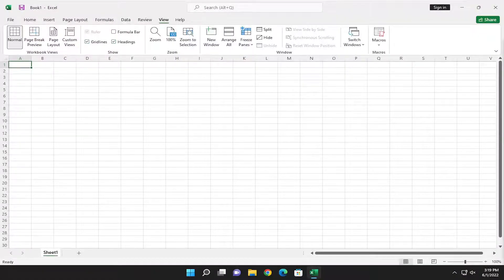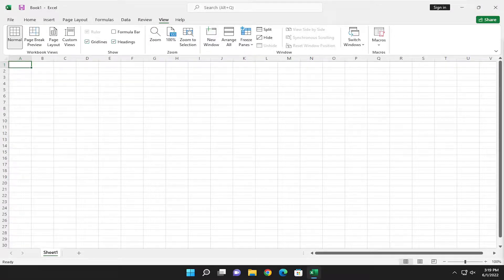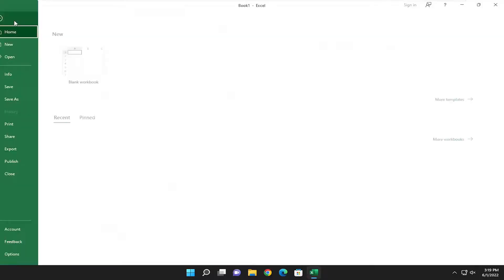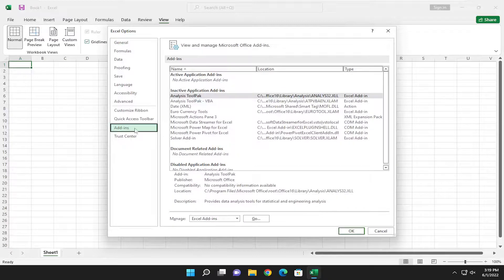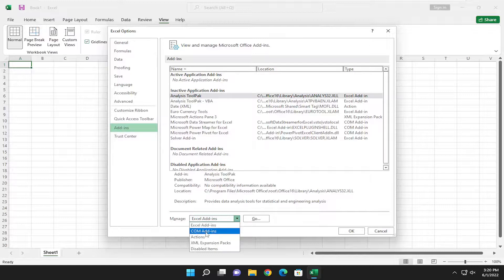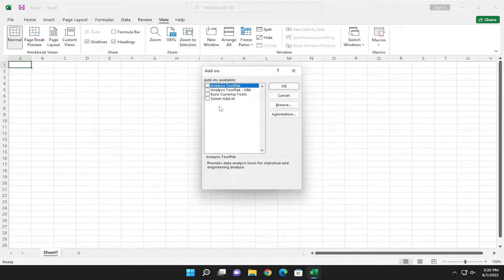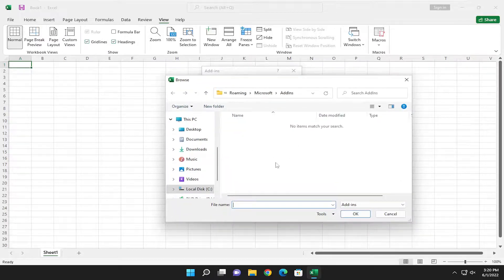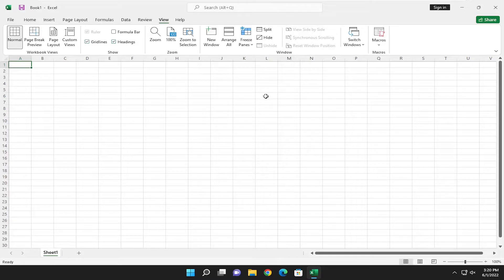How to Install an Excel Add-in [Tutorial]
An Excel add-in can be really useful when you have to run a macro often in different workbooks.

For example, suppose you want to highlight all the cells that have an error in it, you can easily create an Excel add-in that will highlight errors with a click of a button.